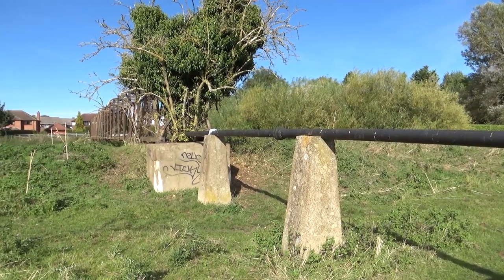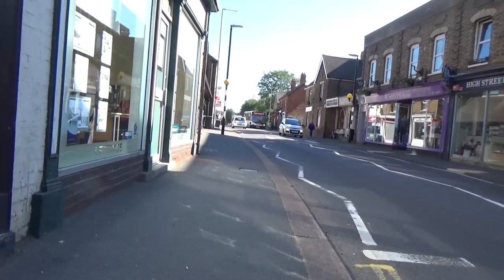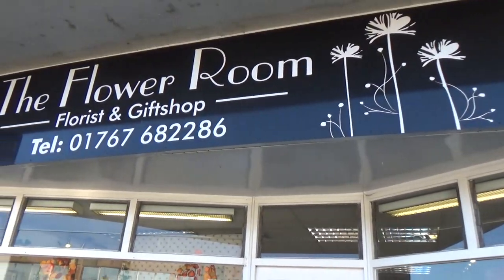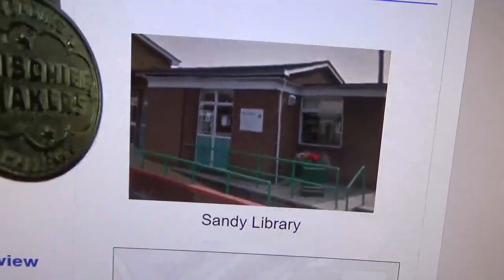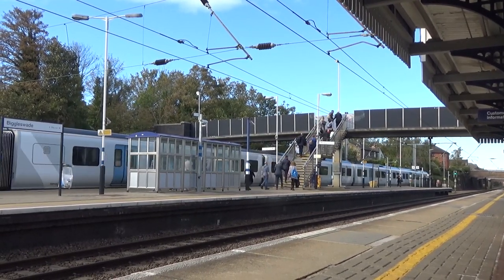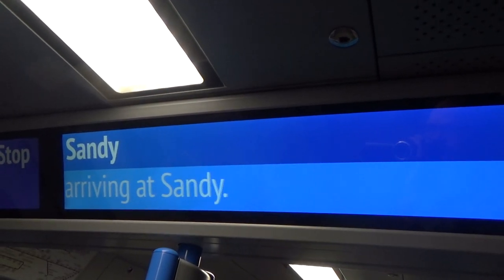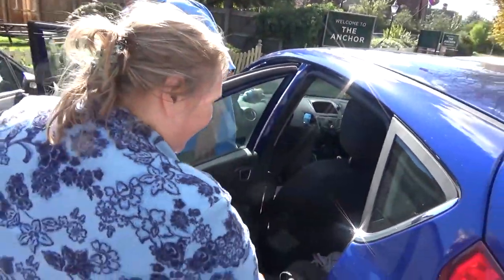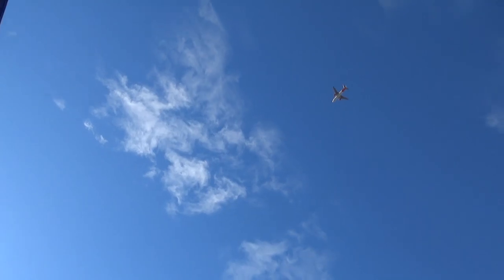#98 VLOG Cows Balloons Sandys Secret Pipeline Tangobaldy Fun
Fun Popping stamping and crazy exciting stuff with balloons not like all the others.  WE ARE WEIRD

Popping Balloons by sitting stomping and many other ways.  We use inflatables and pretty much anything that can be inflated.  Its a family friendly channel.  Thanks for dropping by and supporting us.  We read all the comments and are always up for suggestions.

Fun Popping stamping and crazy exiting stuff with balloons not like all the others.  WE ARE WIERD

Balloons cost from £1 to £14.99 each and I have my eyes on bigger ones so plz if you want
A balloon baloon ballon flexible bag early dried animal bladders, pig bladder decorative purposes or entertaining purposes, practical meteorology medical treatment military defense transportation low density and low cost wide range of applications that inflated with a gas, such as helium hydrogen nitrous oxide oxygen or air. Balloons can made from rubber latex polychloroprene or nylon fabric many colors. Some Balloon artists are entertainers who twist and tie inflated tubular balloons into sculptures decorative use for balloons is in balloon drops major events. Screen printing processes can be used to print designs and company logos Water balloons are thin, small rubber balloons filled with a liquid Solar balloons are thin large balloons filled with air that is heated by the sun Angioplasty is a surgical procedure in which very small balloons are inserted into blocked or partially blocked blood vessels near the heart metallised nylon balloons, as they do not biodegrade or shred as rubber balloons Once inflated with regular atmospheric air, the air inside the balloon will have a greater air pressure than the original atmospheric air pressure Balloons Blow, Don't Let Them Go! "Plastics and Their Impacts in the Marine Environment red blue orange bursting
we never use flexible bags from dried animal bladders, we do this for decorative purposes or entertaining. practical meteorology medical treatment military defense transportation low density and low cost wide range of applications that inflated with a gas, such as helium hydrogen nitrous oxide oxygen or air. Balloons can made from rubber latex polychloroprene or nylon fabric. Some Balloon artists are entertainers who twist and tie inflated tubular ones into sculptures decorative use for in drops at major events. Screen printing processes can be used to add designs and company logos Water balloons are thin, small rubber balloons filled with a liquid Solar balloons are thin huge ones filled with air that is heated by the sun. Angioplasty is a surgical operation where small balloons are inserted into blocked blood vessels near the hear. Metallised nylon balloons never biodegrade or shred like rubber balloons. Once inflated with air, the balloon has greater air pressure than the outside air. Balloons Blow, Don't Let Them Go! Big orange is my favorite colour. Blowing up is hard work and should be done carefully or you can get ill. Listen as we jump scare and panic people.